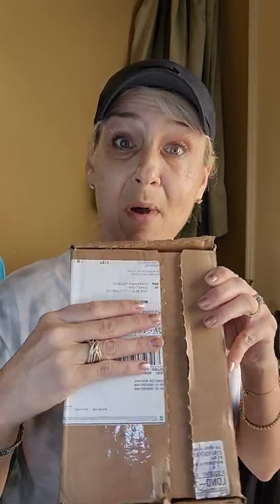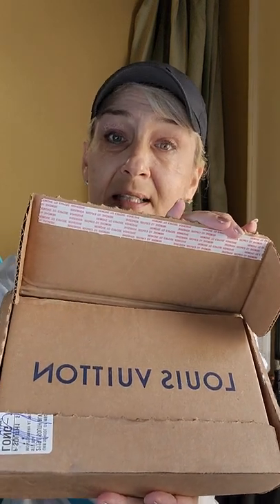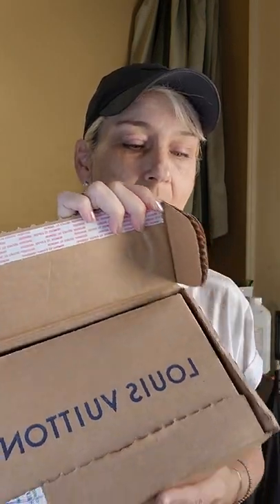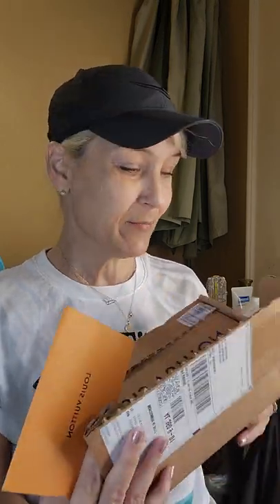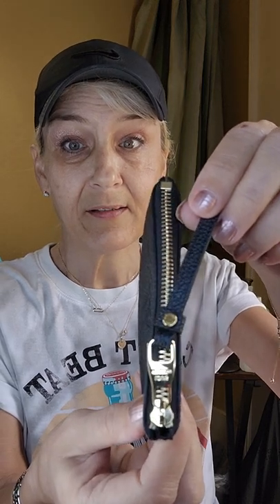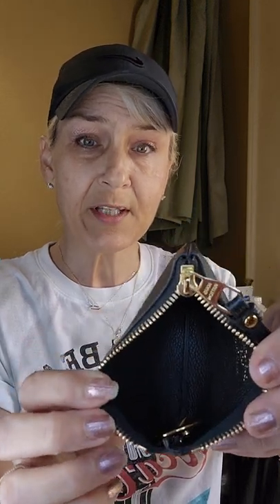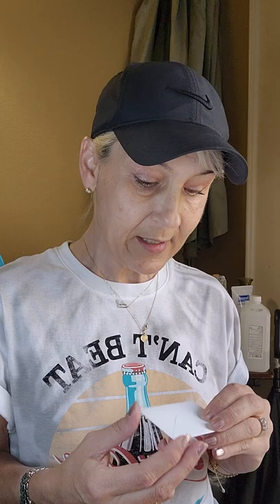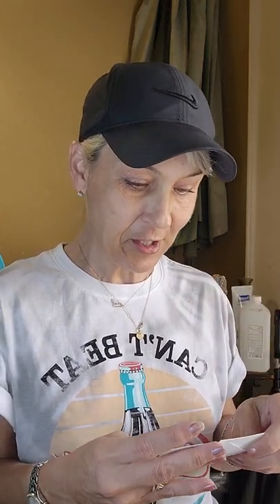Unboxing Louis Vuitton LV Key Pouch Monogram & Key Pouch Empreinte Leather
NOT PAID OR PRO! SHARING THE LUV & THE ADVENTURE!  COME TAKE A JOURNEY WITH ME INTO THE EXPERIENCE OF UNBOXING SOME LV KEY POUCHES!!  Let's talk &/ or come back to see me & the dry goods. :)